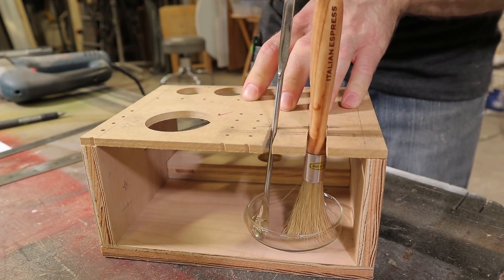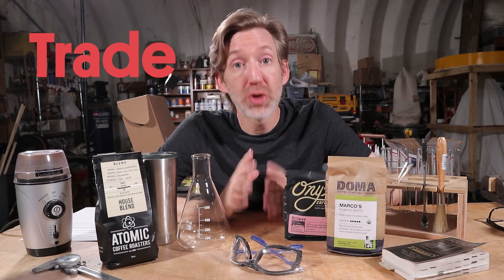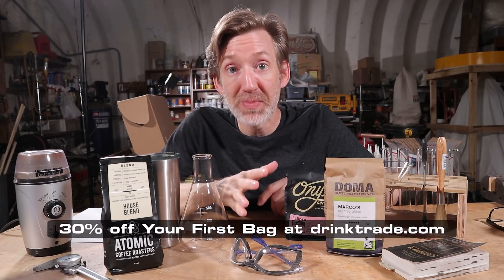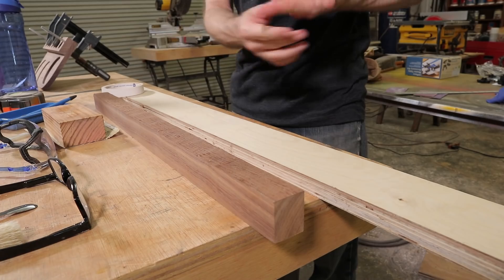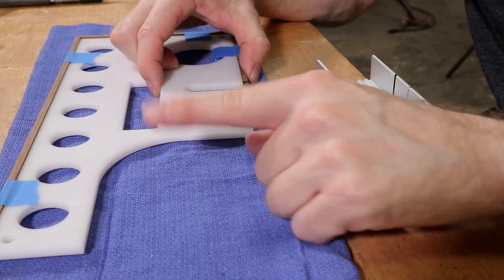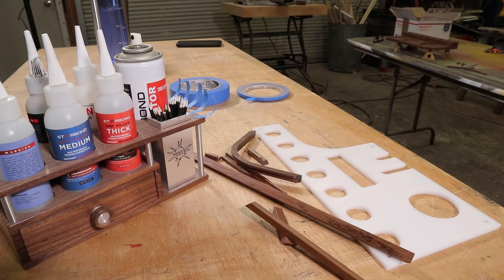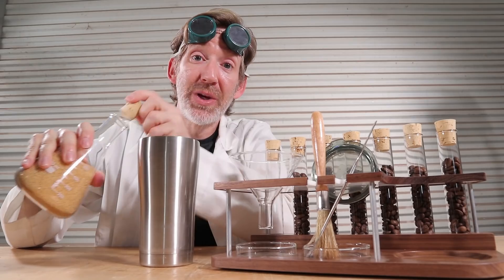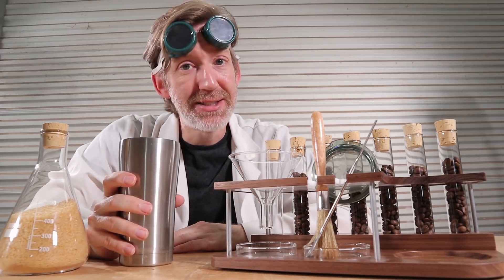Making a Countertop Coffee Chemistry Set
I made a laboratory-themed, walnut and acrylic rack for my coffee-brewing accessories, including test tubes filled with a week's worth of pre-measured beans.

TOOLS & MATERIALS FEATURED IN THIS VIDEO
▶ Sboly Single-Serve Coffee Maker for Pods or Grounds
▶ 100mm Powder Funnel
▶ 75mm Petri Dish With Cover
▶ Lab Micro Spatula
▶ Espresso Utility Brush
▶ Tap Magic ProTap
▶ Rockler Glue Applicator Set
▶ Rockler 4-Piece Router Table Accessory Kit
▶ Excel Blades Small Mitre Box Kit
▶ Handi-Shim Reusable Plastic Shims